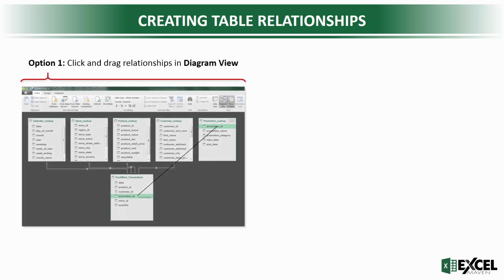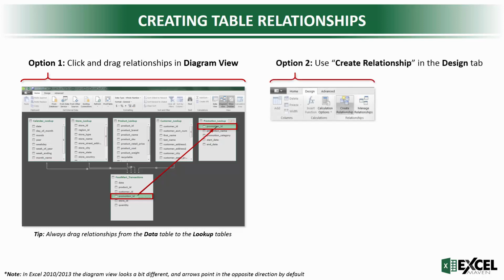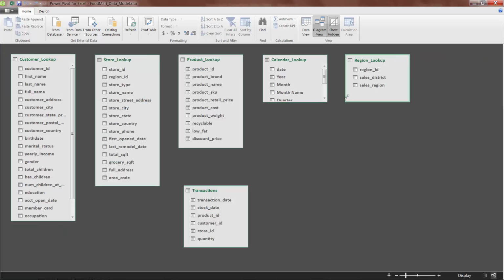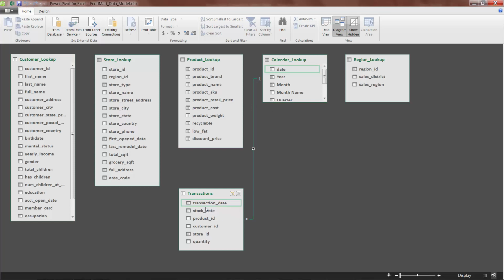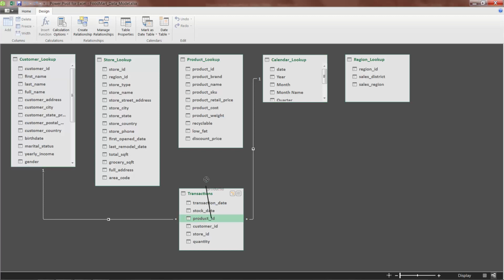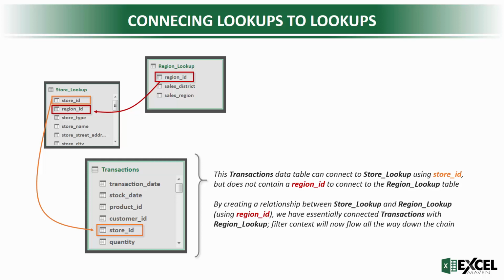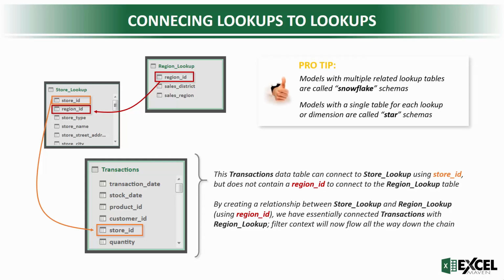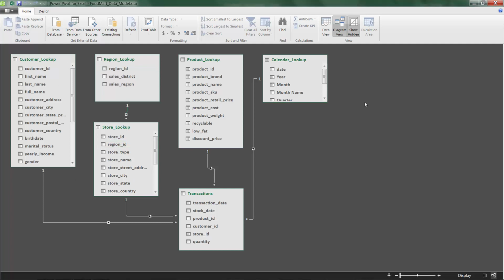Creating Table Relationships